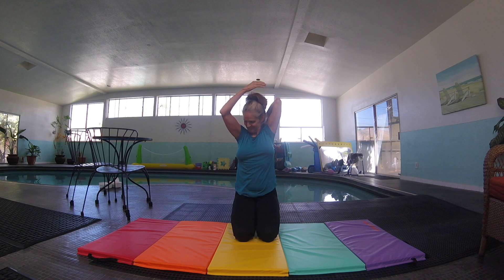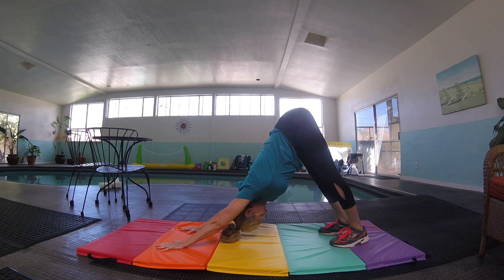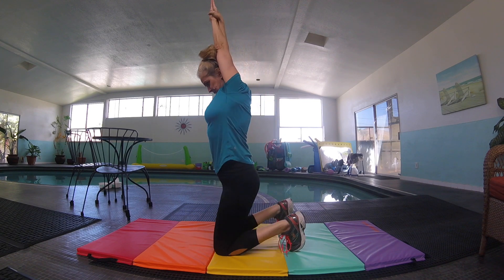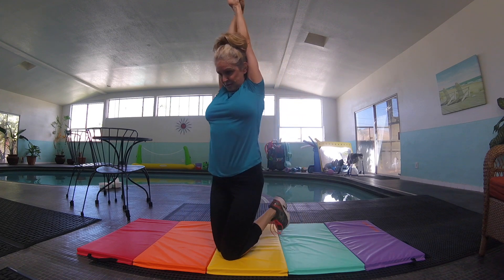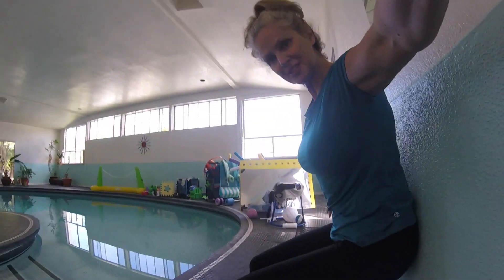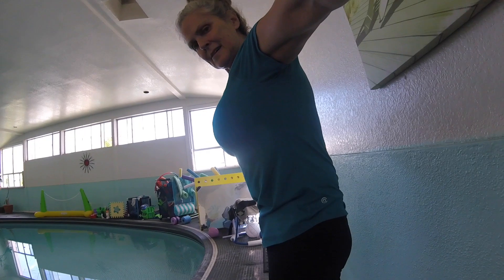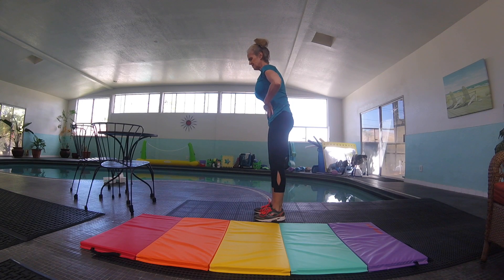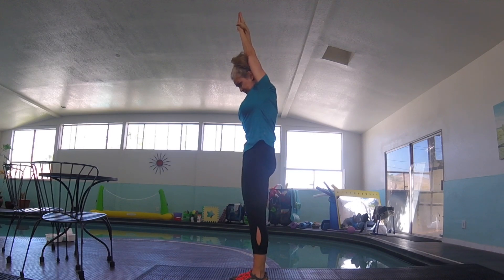Streamline swimming drills - Dryland swimming exercises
The perfect streamlined position is crucial in swimming. It's the foundation for all formal swimming strokes. Practicing this position on land will teach you to engage the correct muscles and thereby facilitate muscle memory. After plenty of dryland practice, it will be easy to master a beautiful streamlined position in the water.

My video includes exercises to increase flexibility in the shoulders, and it also contains lots of tips on how to engage the correct muscles to attain a flat back, which is essential in the streamlined position.

TessaRhodesChildrenOvercomeFearOfWater